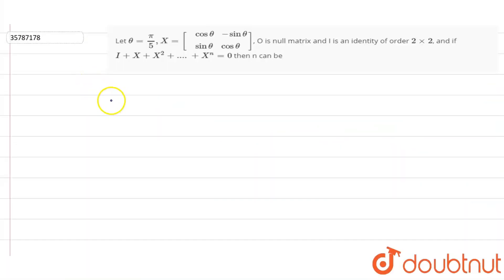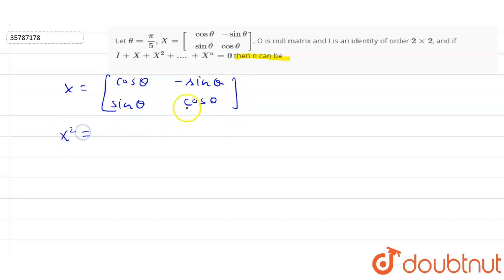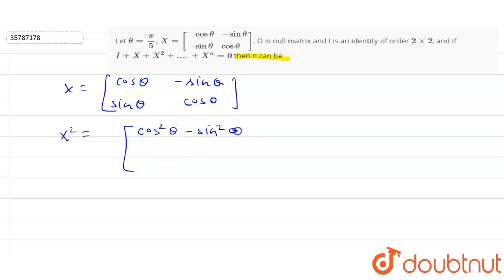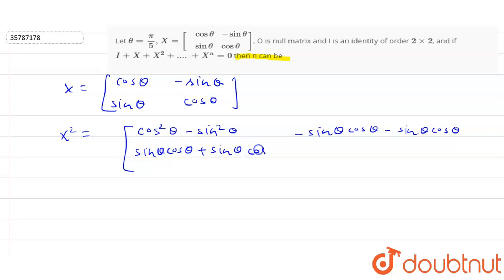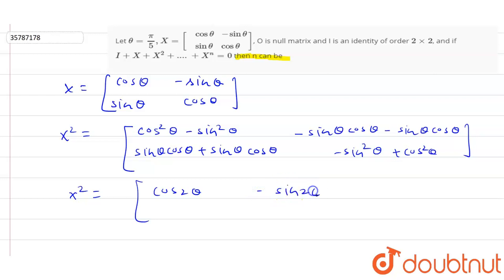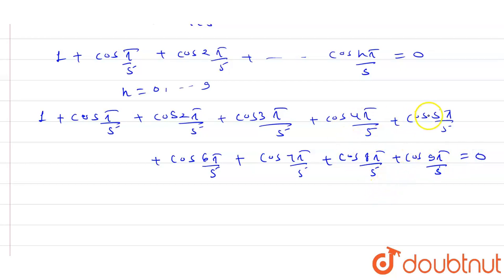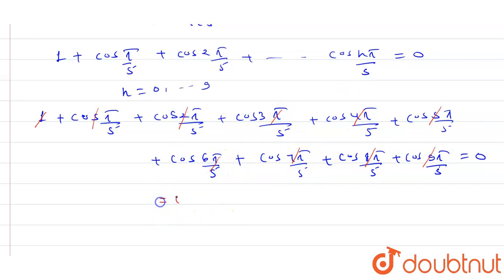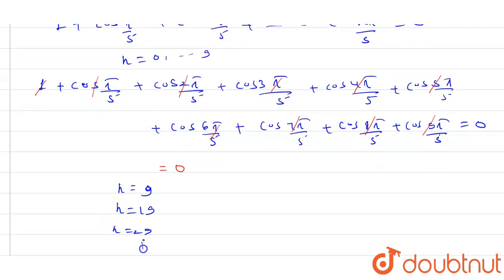Let `theta=(pi)/(5),X=[{:(,cos theta,-sin theta),(,sin theta,cos theta):}]`, O is null matrix and I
Let `theta=(pi)/(5),X=[{:(,cos theta,-sin theta),(,sin theta,cos theta):}]`, O is null matrix and I is an identity of order `2 xx 2`, and if `I+X+X^(2)+. +X^(n)=0` then n can be